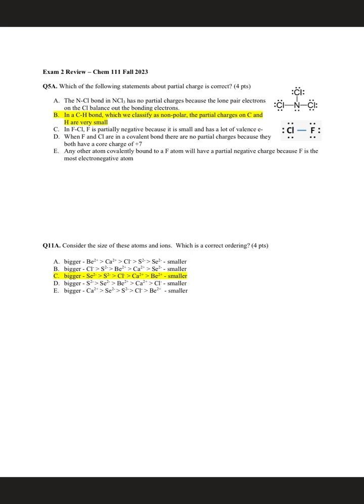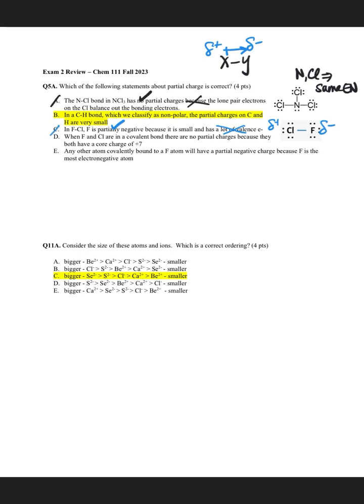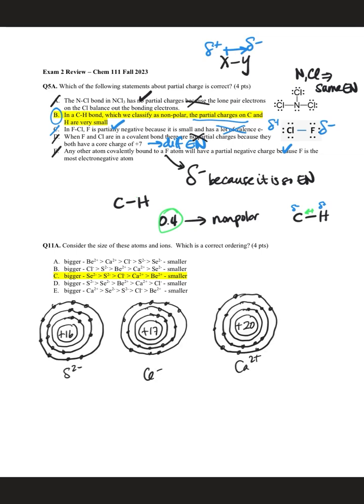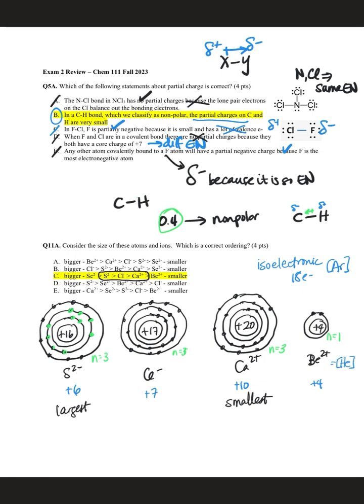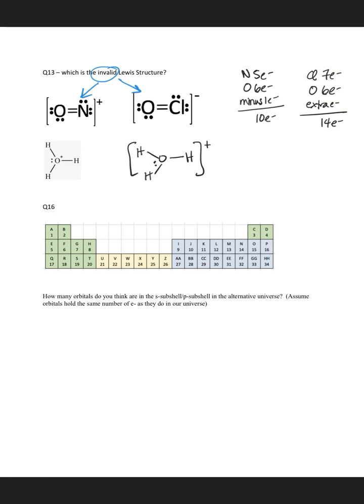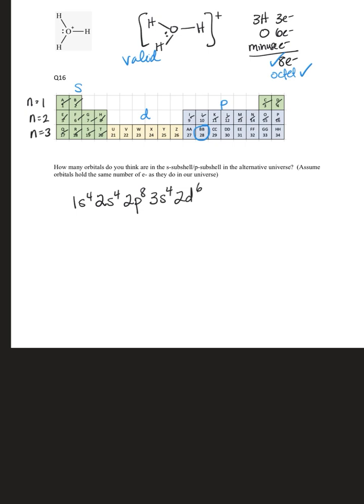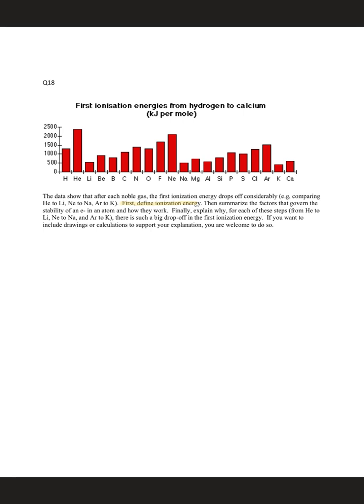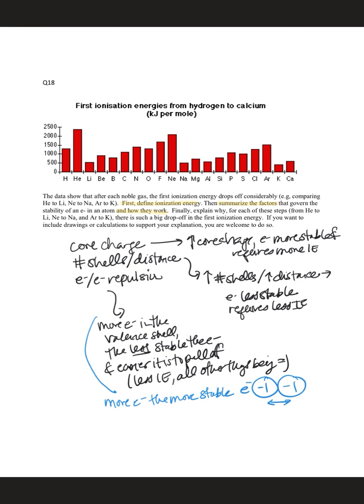Exam 2 Issues Review